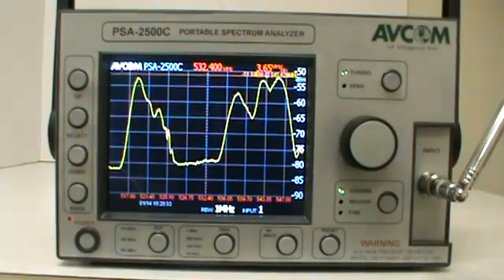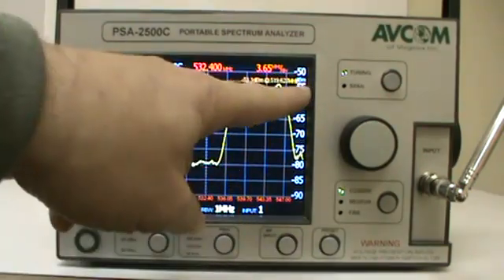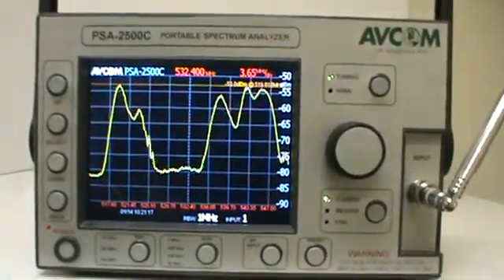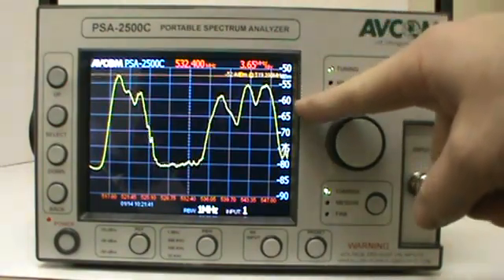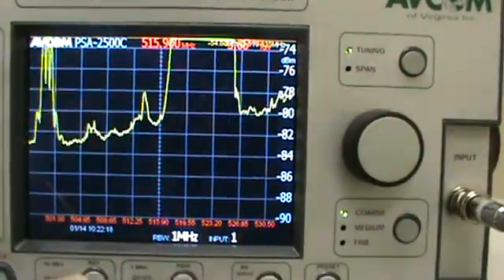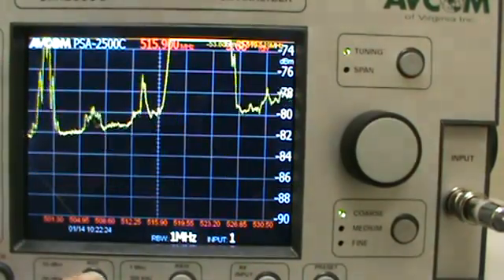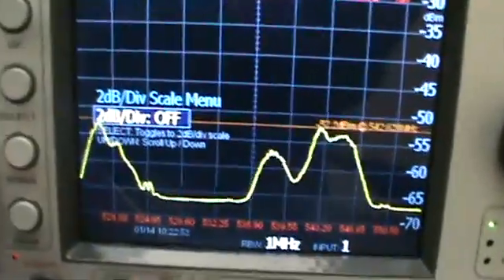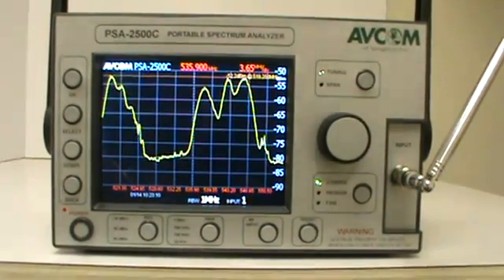Broadcast Depot - Avcom - PSA 2500C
Avcom - PSA 2500C 5 MHz - 2500 MHz Spectrum Analyzer

Broadcast Depot -
Miami, FL